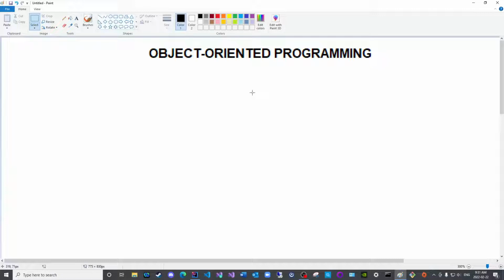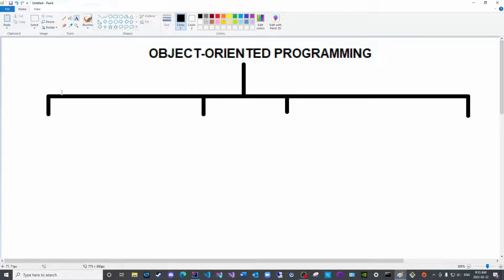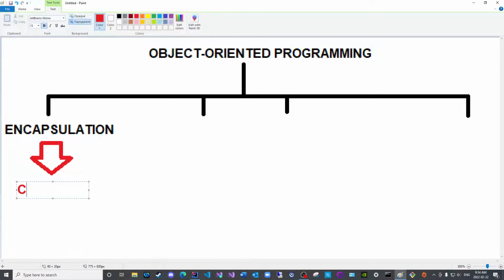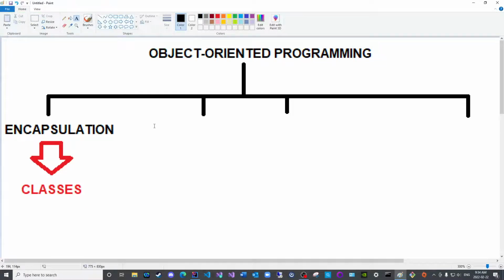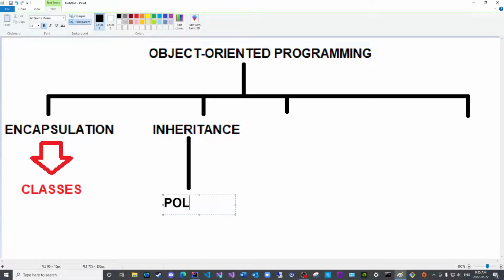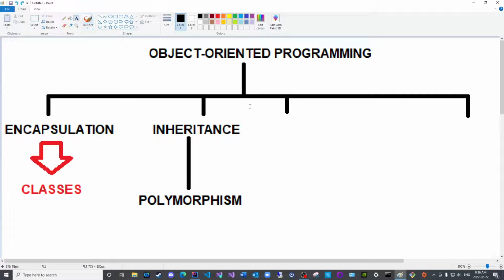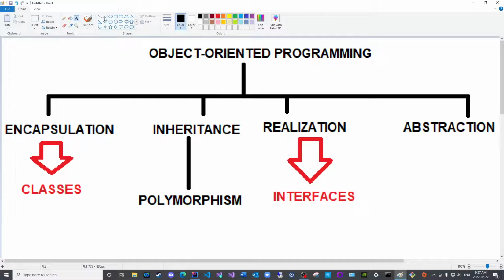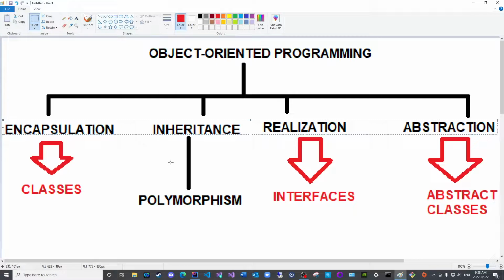Object-Oriented Programming Pillars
Contents:
The aspects that culminate into object-oriented programming (OOP) are portrayed in this video.

[Supplementary Material]

Videos
==Arabic==